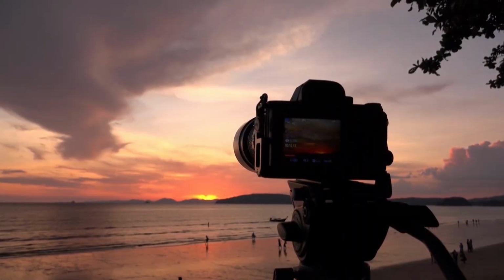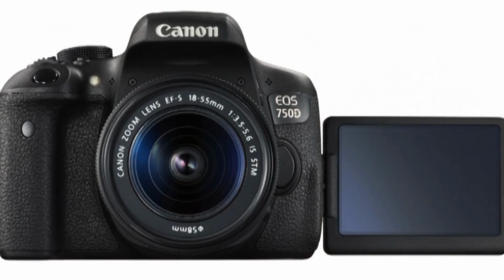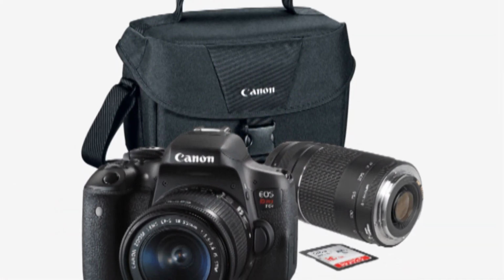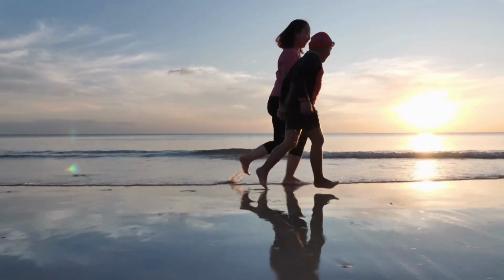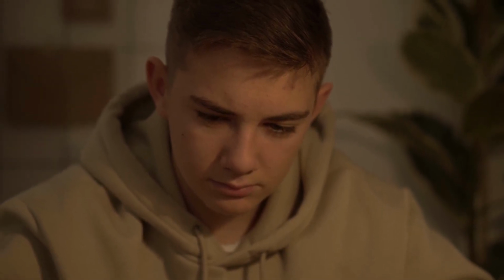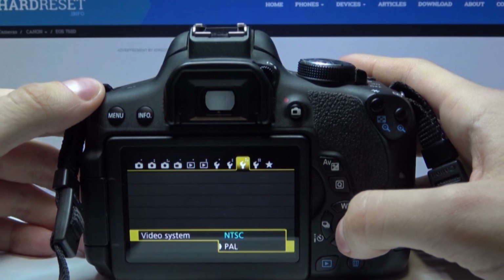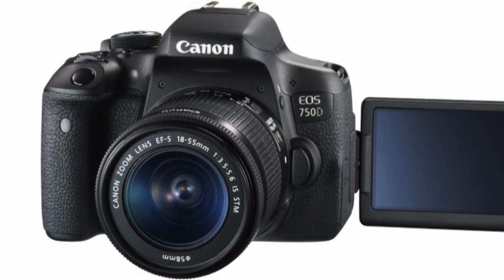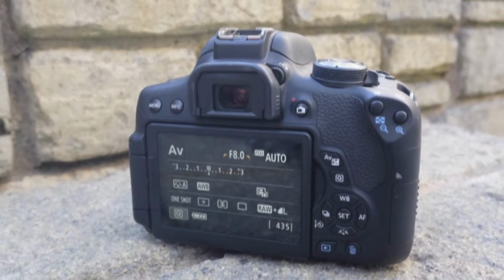CANON EOS 750D REVIEW [2023] IS CANON 750D GOOD IN LOW LIGHT AND RECORD 4K? DSLR CAMERA TIPS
IS CANON 750D GOOD IN LOW LIGHT AND RECORD 4K? CANON EOS 750D REVIEW 2023. THE CANON 750D, AND PROVIDE A COMPREHENSIVE ANALYSIS OF ITS FEATURES AND PERFORMANCE. THIS REVIEW IS DESIGNED TO HELP YOU DECIDE IF THE CANON EOS 750D IS THE RIGHT CAMERA FOR YOU.

▬▬▬ 👇Buy link 👇▬▬▬
✅Amazon US
✅Amazon UK
✅Amazon CA

The Canon EOS 750D is a high-quality camera that offers a range of features for photographers of all levels. With a 24.2-megapixel sensor and 19-point autofocus system, this camera is ideal for capturing stunning images and videos. In this review, we'll explore the many benefits of the Canon EOS 750D, and why it's a great choice for anyone who wants to take their photography to the next level. Canon Inc. is known for producing top-of-the-line cameras, and the Canon EOS 750D is no exception. Whether you're an amateur or a professional photographer, this camera is sure to exceed your expectations.

🎞️NIKON D3500 REVIEW AND (UNBOXING, VIDEO TEST) IS NIKON BETTER THEN CANON?

Some of the footage used in this video is not original content produced by Home Appliances. Portions of stock footage of products were gathered from multiple sources including, manufacturers, fellow creators, and various other sources.